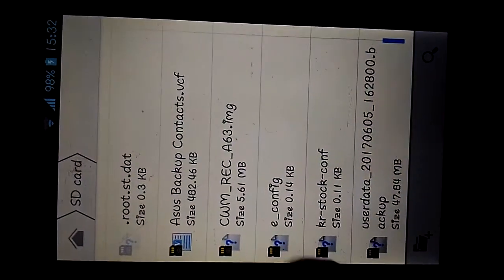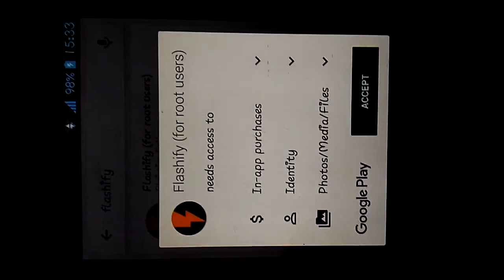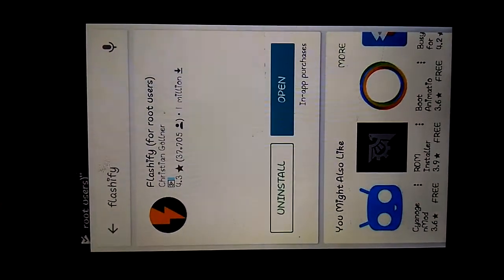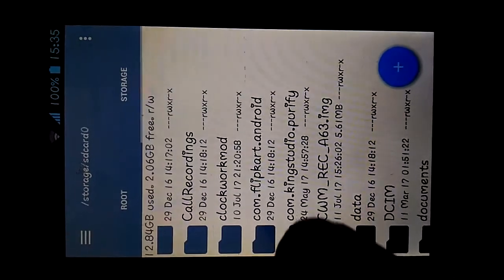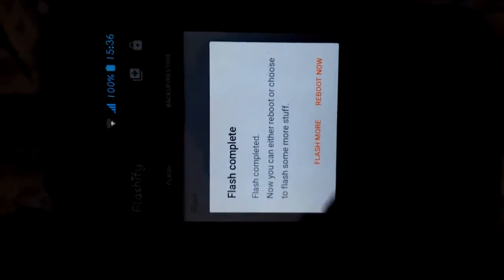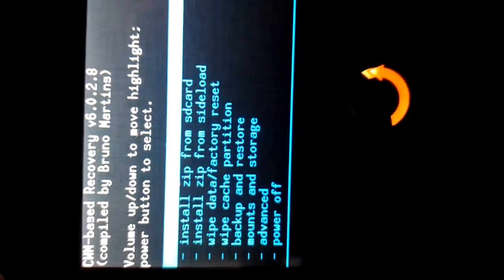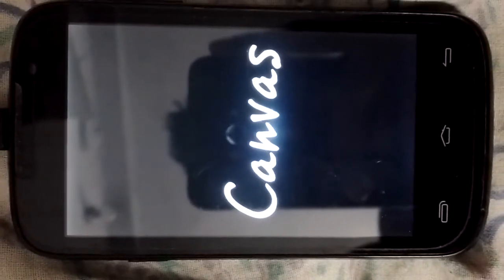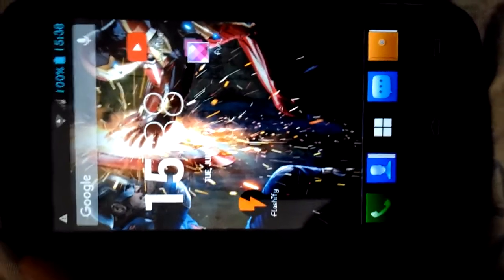How to install CWM recovery(Custom recovery)in Micromax Canvas Fun A63 Universal method(Root needed)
For other smartphones users:
Type TWRP or CWM recovery and your phone's serial number, Download the img file from the link. Prefer XDA developers or TWRP's official website. And follow steps accordingly.

If not followed properly you can brick your phone and its not my responsibility.

100% working.